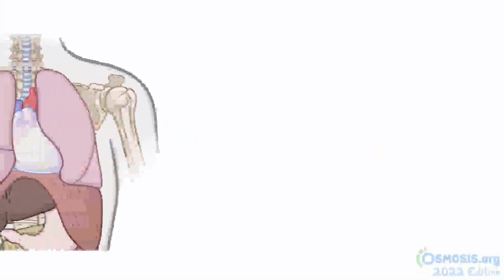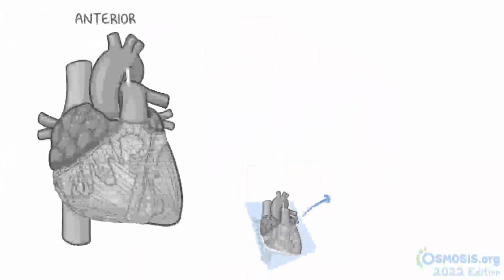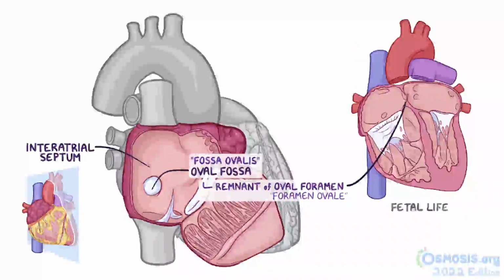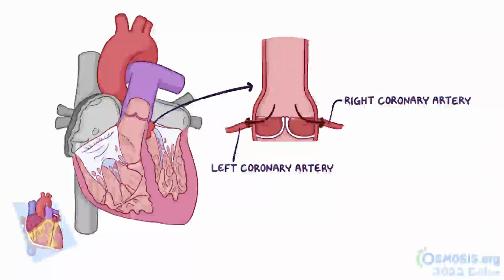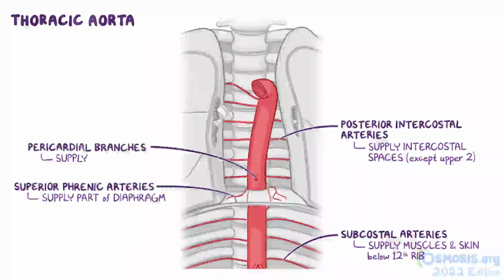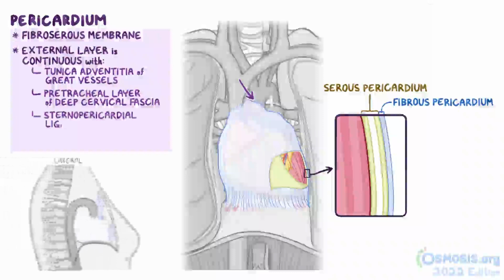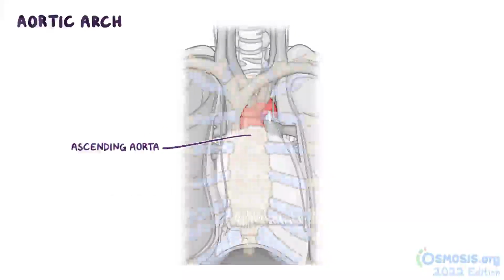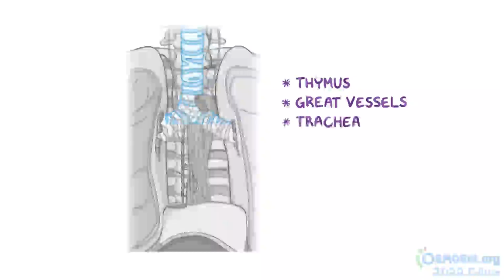13 1 Cardiovascular system Anatomy Grossanatomy